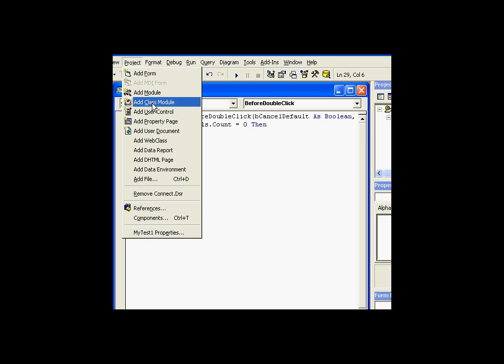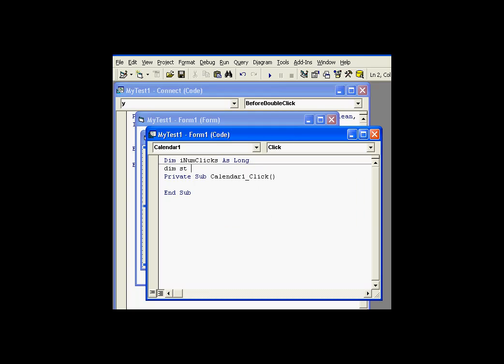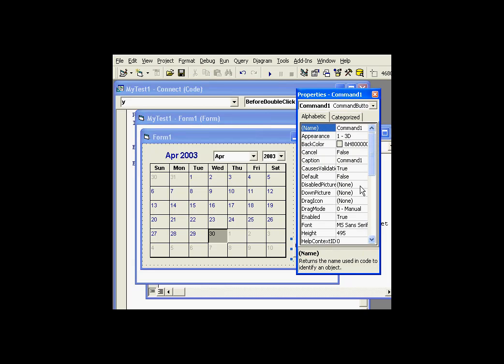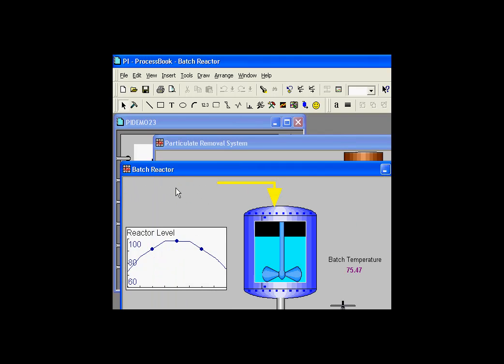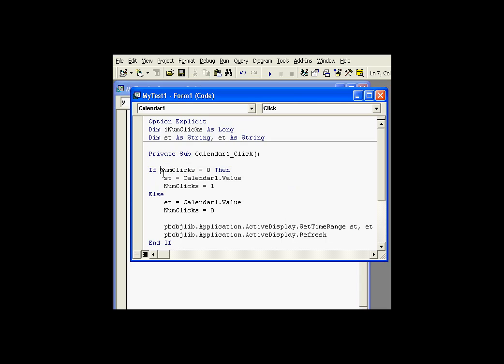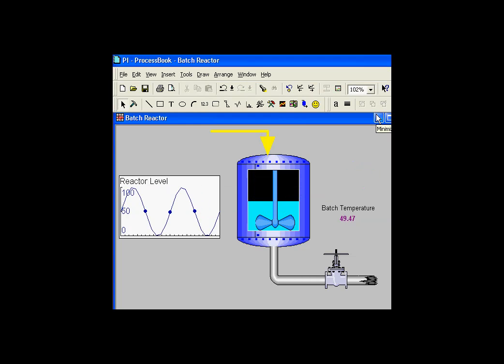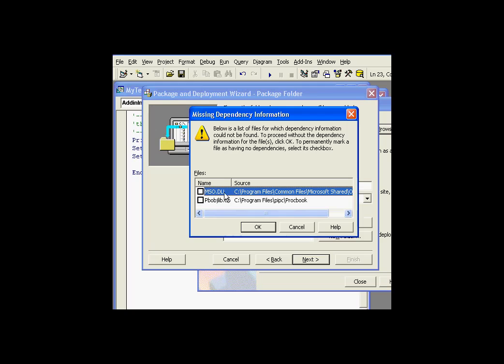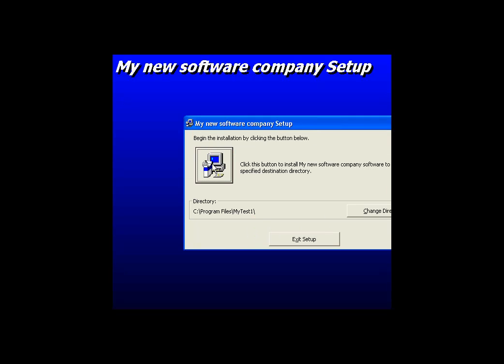OSIsoft: Create a Simple Add-in to ProcessBook, part 2. v1.3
In this video modify the add-in created in part 1 of the video by adding a userform and a calendar control. Debug the add-in, test it, and use the Packaging and Deployment Wizard to make it available to end users.

you can see where this video is in the sequence of videos on this topic.